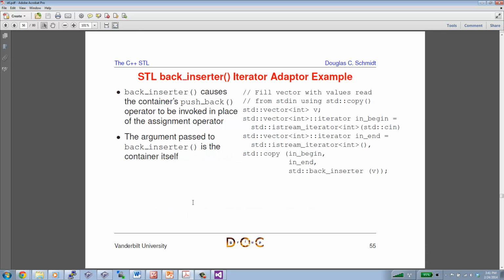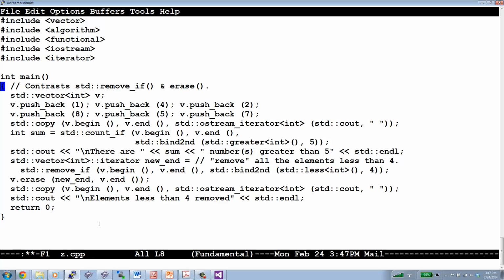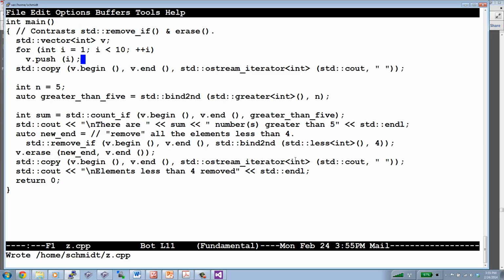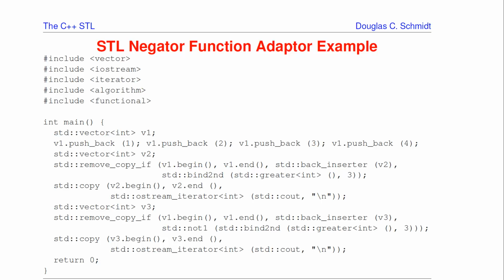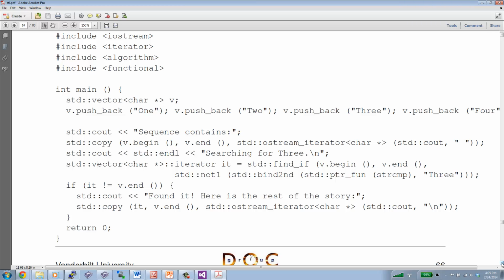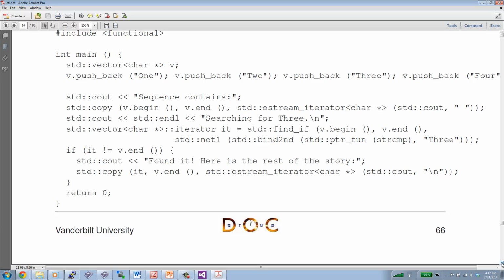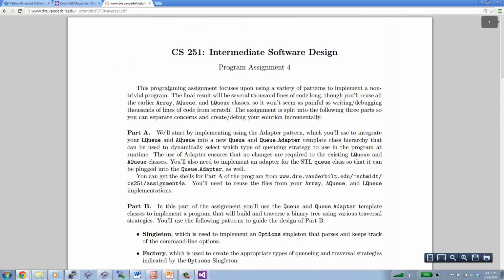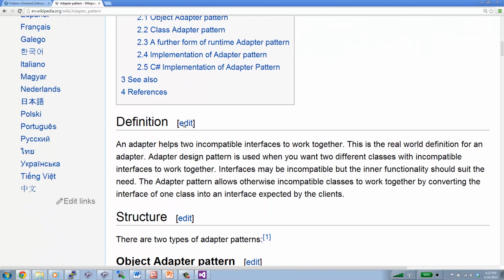Lecture 12: Overview of STL (continued)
This screencast is from a course I taught on February 24th at Vanderbilt University in my course CS 251: Intermediate Software Design.  It continues my overview of the C++ Standard Template Library, focusing on STL function adapters.  for more information about CS 251.